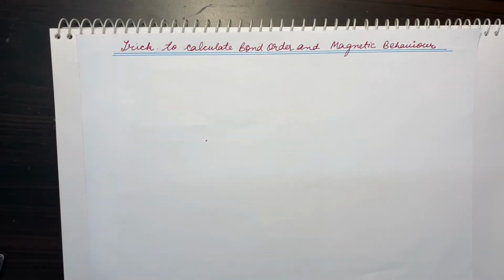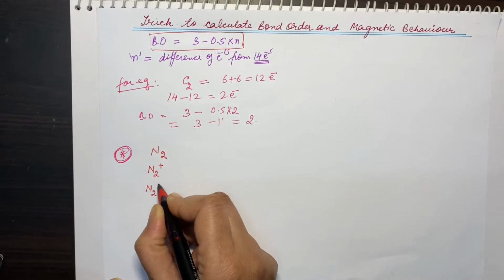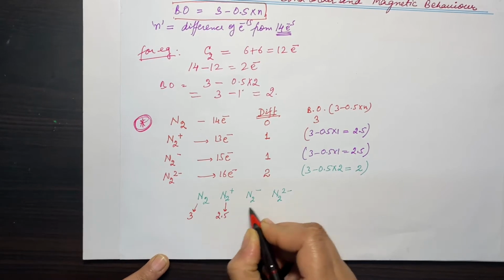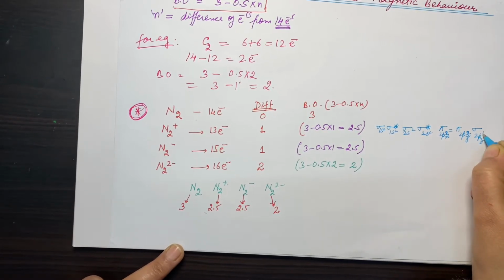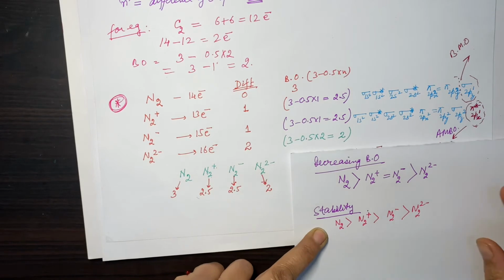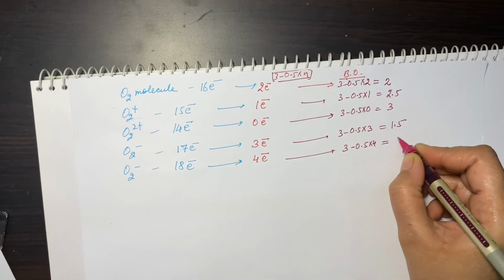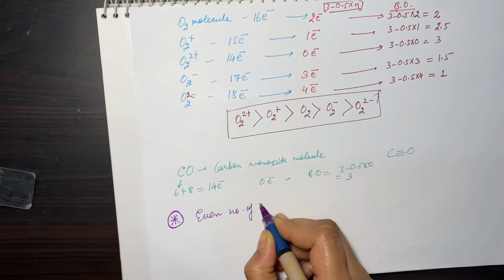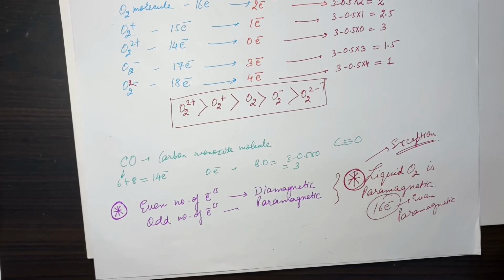Tricks To Calculate Bond Order And Magnetic Moment in Seconds / Class XI